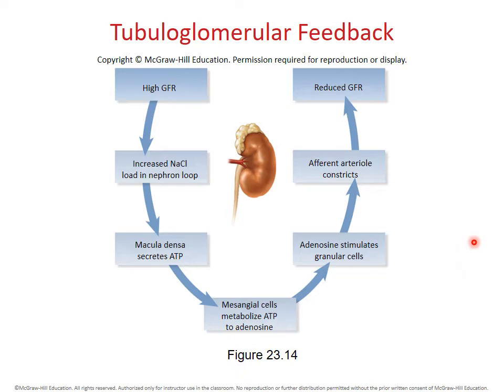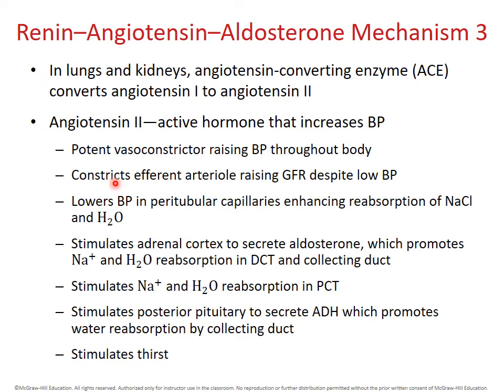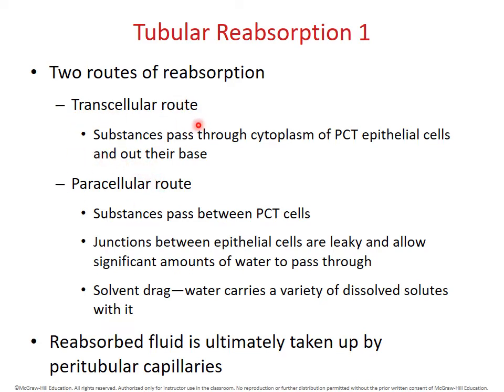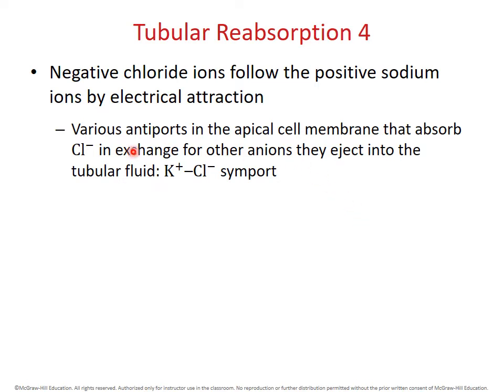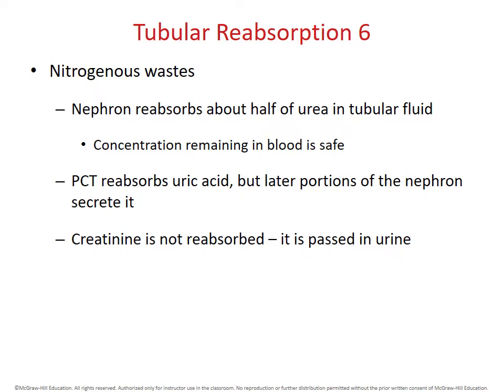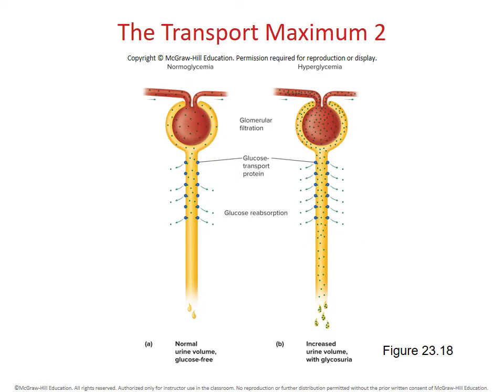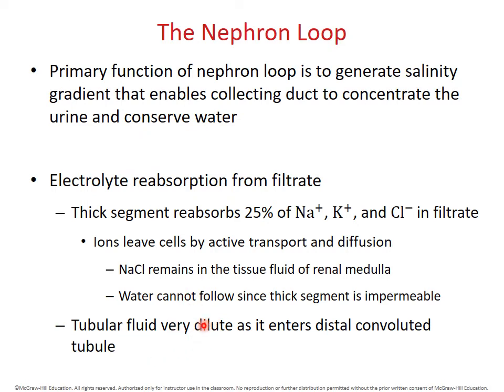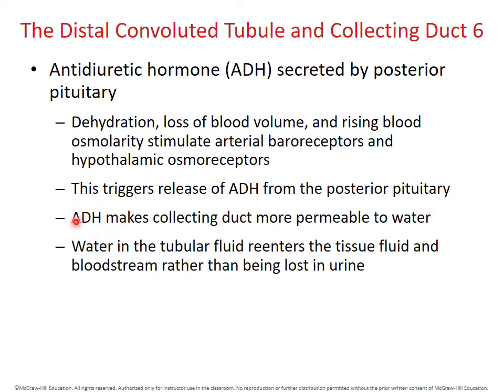April 16 2020 Chapter 23